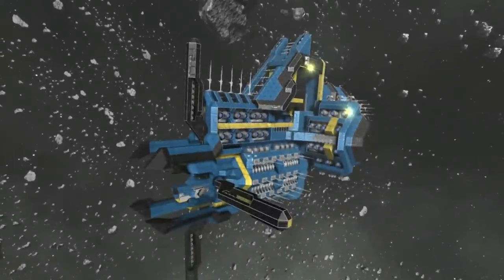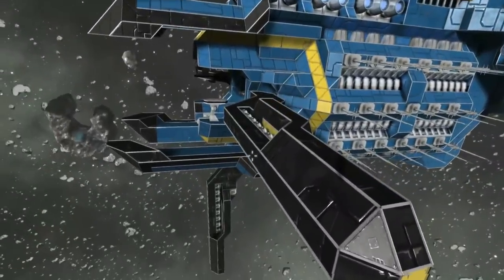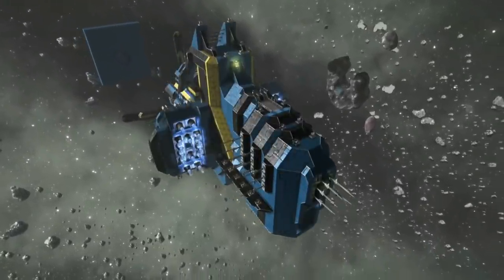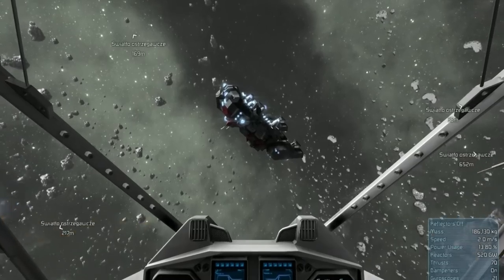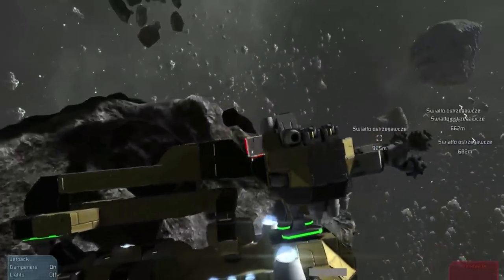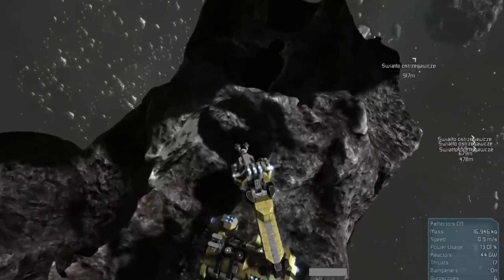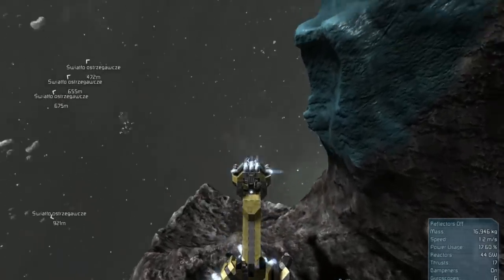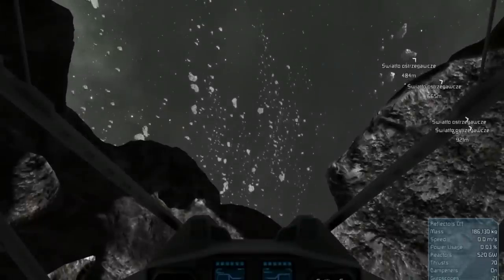Space Engineers Gameplay: The Scorpion!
Space Engineers Gameplay

This is the scorpion (made by Rupert Grimsby), a small ship with a tail that doubles up as a drill. It looks so damn cool :D